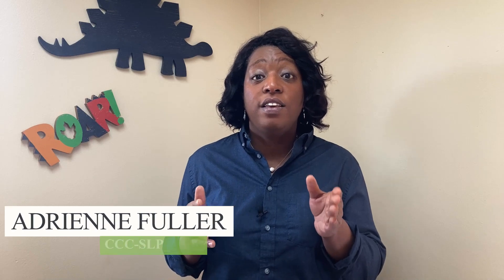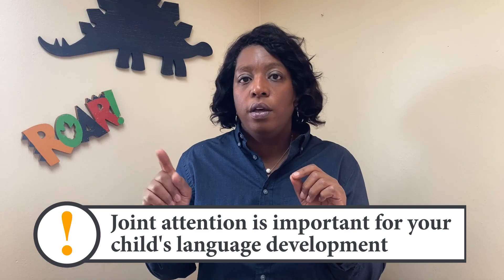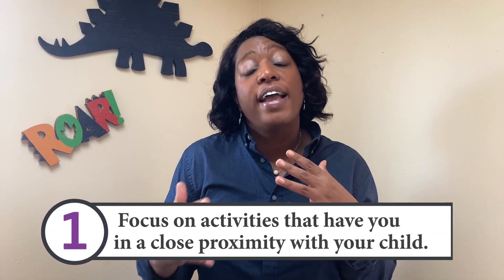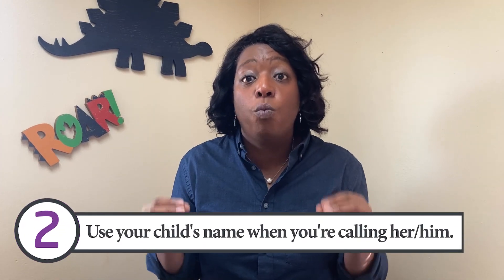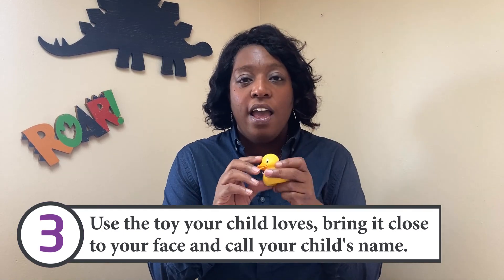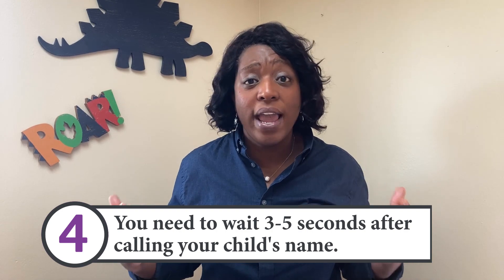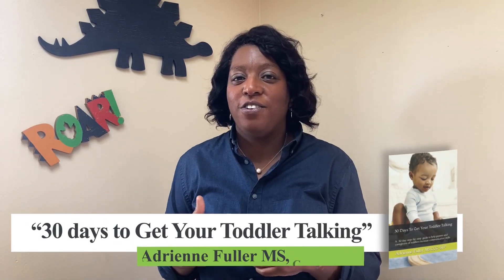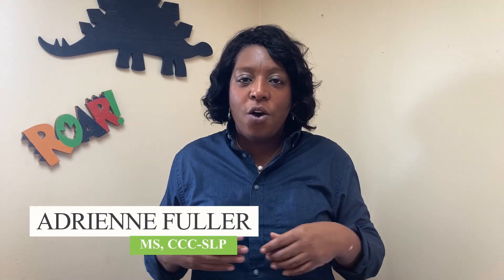My child doesn't respond to their name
Does your child respond to their name the first time you call it?  Or do you feel like you have to call it over and over before they respond?

Today we are going to talk about some things you can do to get your child to respond to their name.

If your child is not responding to his/her name chances are that they are having difficulty with what we call joint attention.  But as a brief review joint attention is basically getting your child to look where you look.  So if you are looking at your child — they should be looking back at you. If you are looking up then they will look up to if you ‘point it out’.

Here are some things you can do to get your child to respond to their name:

a. Focus on improving joint attention by playing activities that involve your participation like blowing bubbles, pushing on a swing, peek-a-boo, tickles.

b. Use their name during play “Billy, where are you?” “Billy! ready, set, go”.

c. Hold preferred toys close to your face, then call your child’s name when they look at you or turn in your direction, give the toy.

d. Be sure to wait and give your child time to process before you repeat their name over and over.

And those are some ways to get your child to respond to their name.

Step by step book for parents to improve language in their toddler called
“30 Days to Get Your Toddler Talking”:

In this video we used following media materials:
Video by Mid Pro: Pexels
Video by Max Vakhtbovych from Pexels